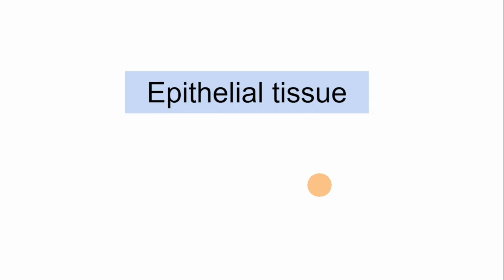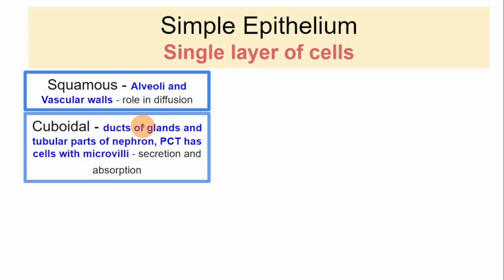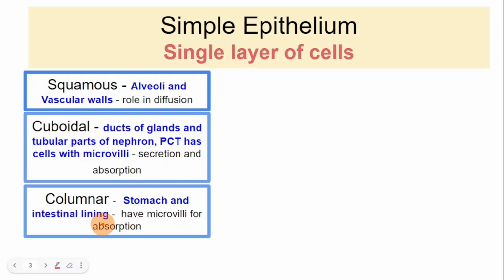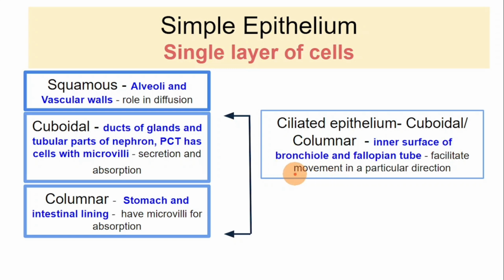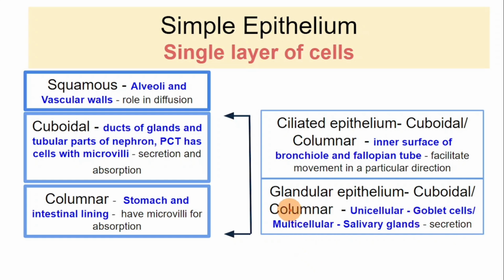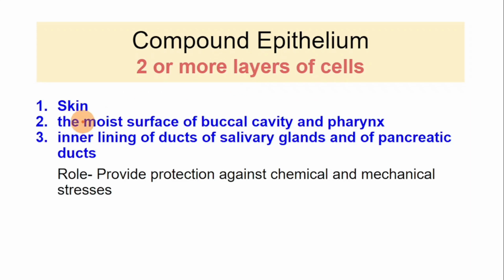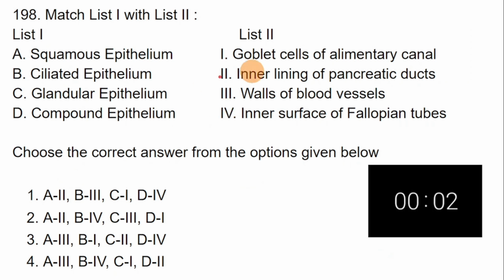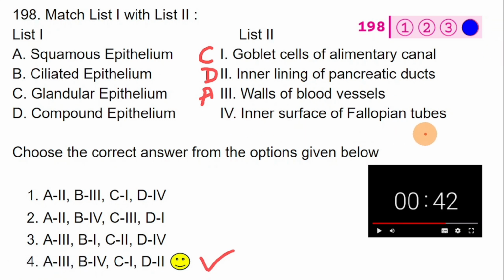FAQ NEET 2024 - Classification of epithelial tissue + Eg: - Structural organization in animals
In this video you will understand the classification of epithelial tissue with examples.
Simple epithelium - Squamous (eg- alveoli, walls of blood vessels), Cuboidal (ducts of gland, tubular parts of nephron, PCT of nephron has microvilli), columnar (stomach and intestinal llining), ciliated (bronchiole and fallopian tube) and glandular epithelium (unicellular - goblet, multicellular - salivary glands)
Compound epithelium - Skin, salivary duct, pancreatic duct, moist surface of buccal cavity and pharynx.